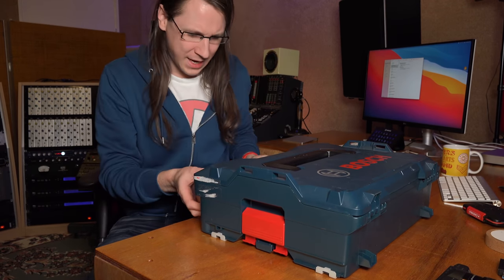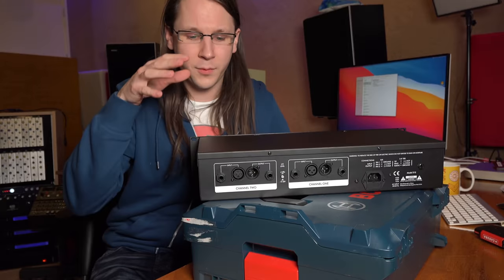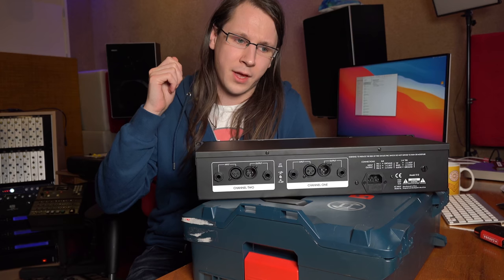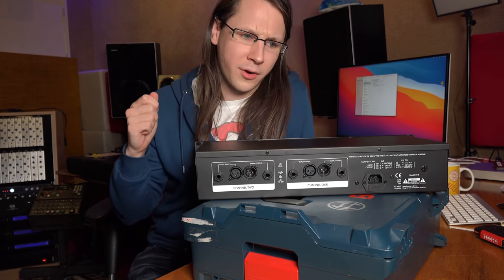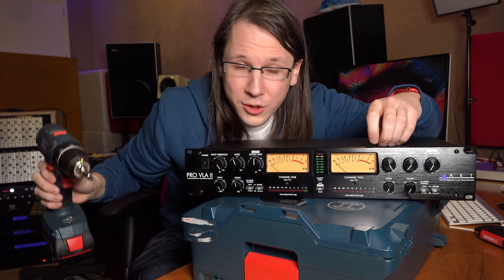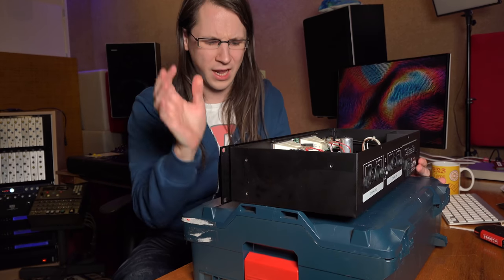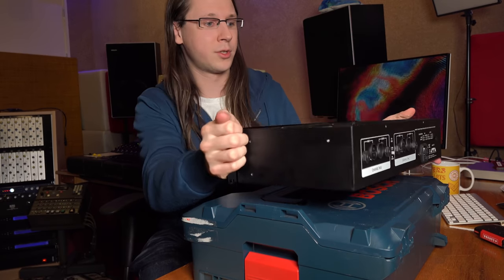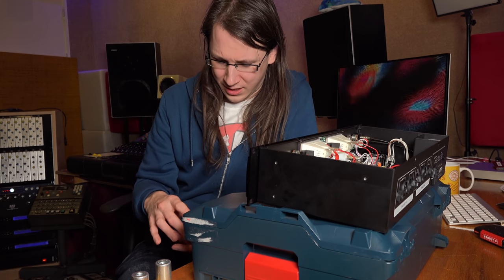WHERE TO START WITH ANALOG GEAR?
INDEX:
00:00 - Intro
00:58 - Interfaces
02:43 - Cables
03:34 - Which gear
06:35 - Outro